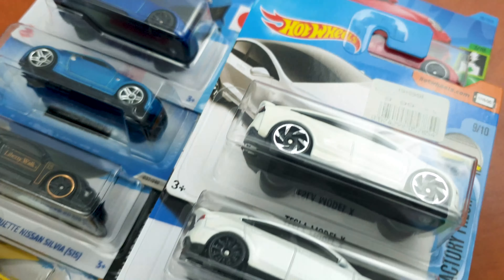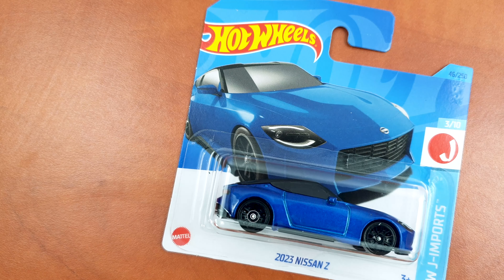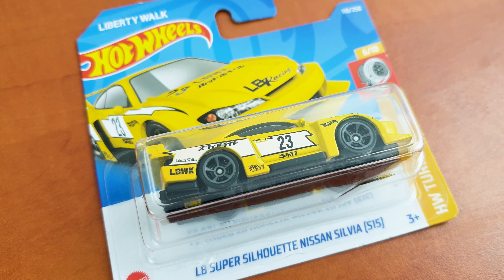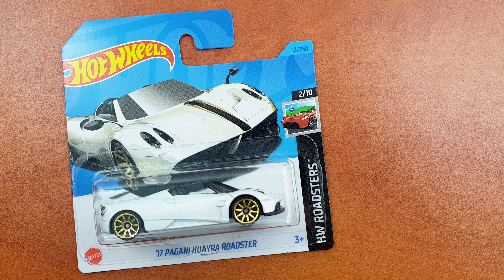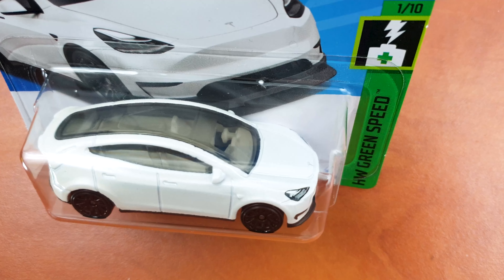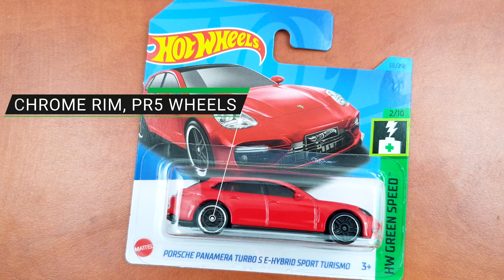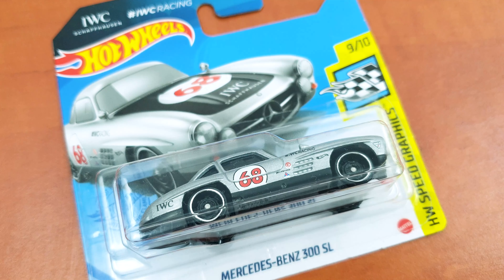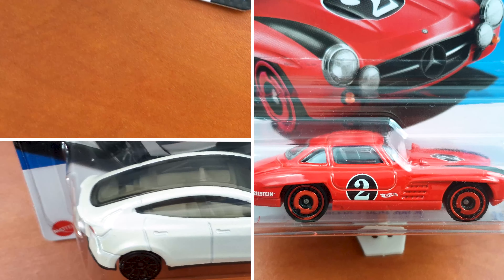Hot Wheels A Case Hunting | Mattel Going All In On European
This year ended with a blast, with many Hot Wheels cars that collectors wanted. We managed to hunt for them and most of us were happy, but now were on to 2023 and it hasn’t started as great as the previous one ended. Let’s check the highlights of the first two cases and see why!